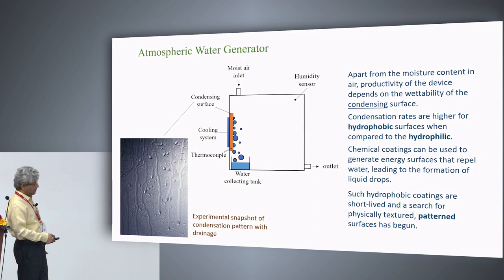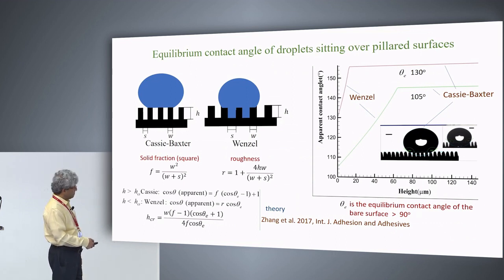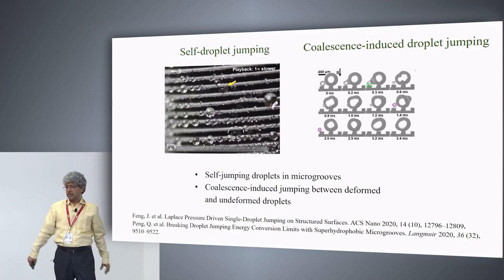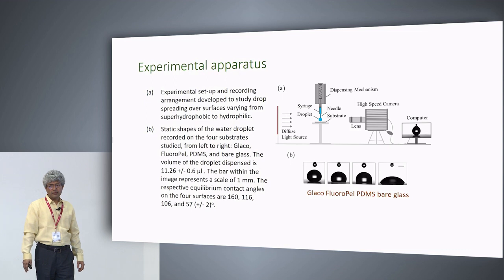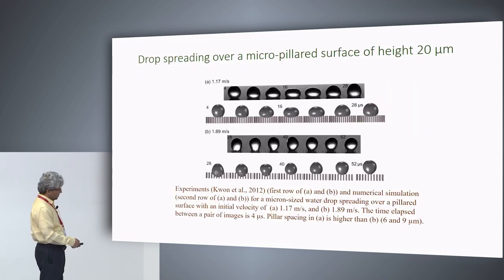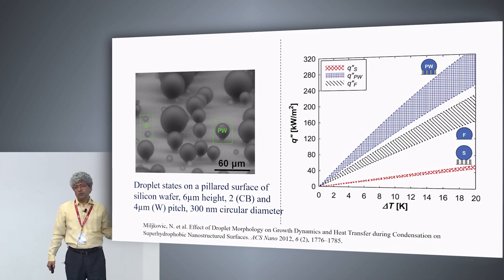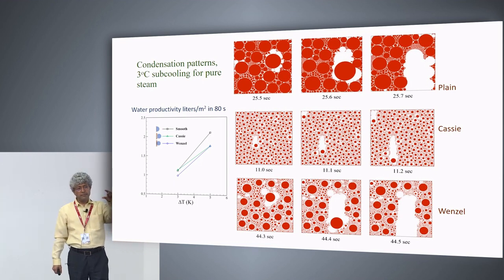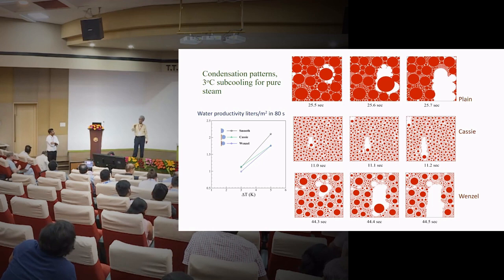Prof. K Muralidhar - Talk at ICOM 2023